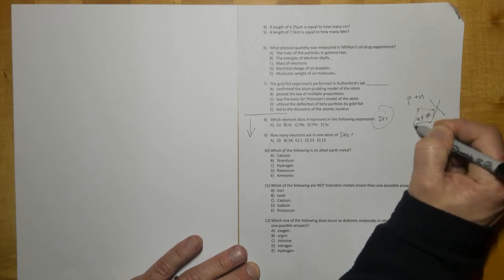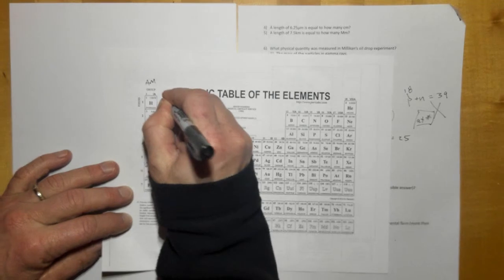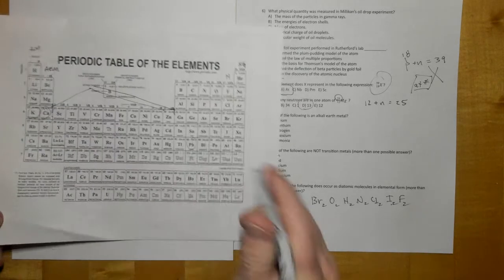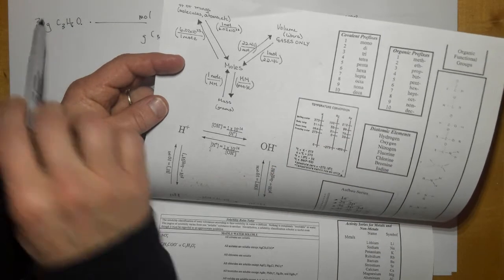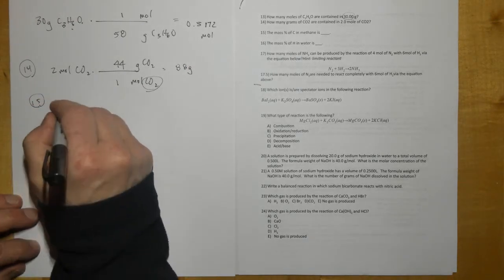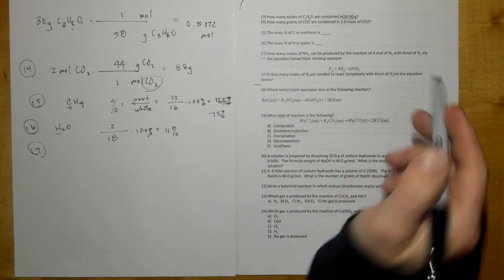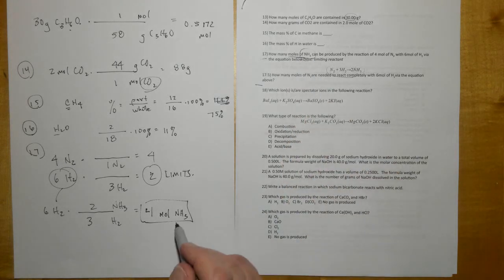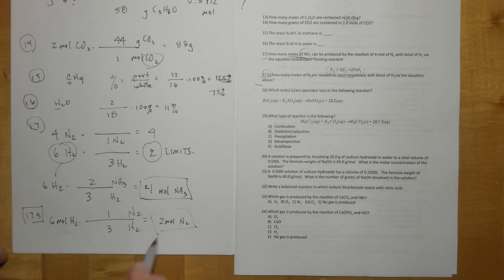S2 Practice Final Part1 2021